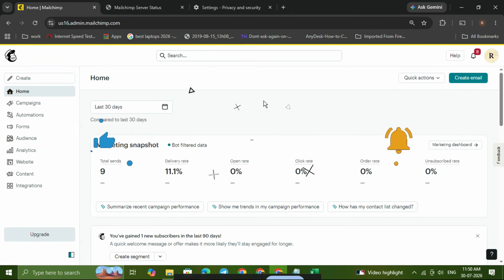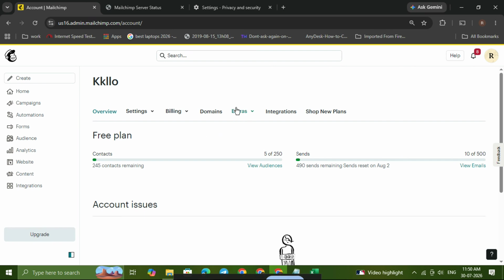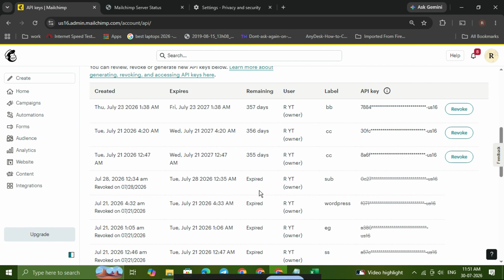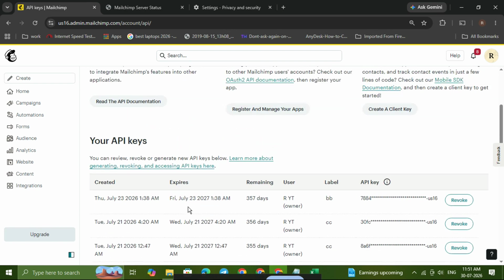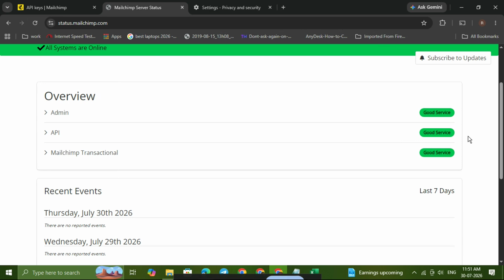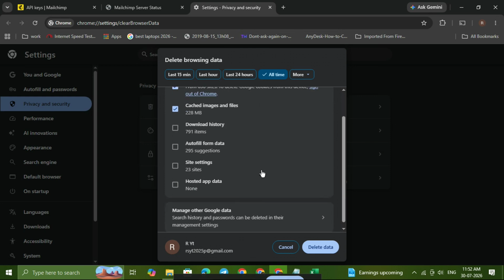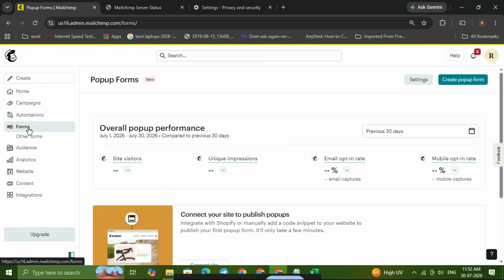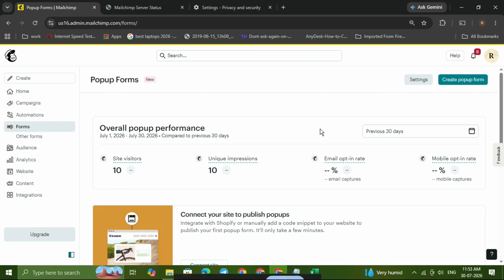Fix Mailchimp Error Code (Easy Step-By-Step Guide)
Learn how to fix Mailchimp error codes by checking API keys, reviewing Mailchimp status, clearing cache and cookies, and replacing broken form embed code.
This step-by-step tutorial helps solve common Mailchimp issues fast so your forms and integrations work correctly again.

🕚Timestamps:
0:00 Intro
0:18 Open Account & Billing
0:37 Check API Keys
1:05 Review Mailchimp Status
1:25 Clear Browser Cache And Cookies
1:54 Fix Broken Form Or reCAPTCHA Errors
2:27 Final Checks And Outro

✍️What You'll Learn In This Video:
• How To Open Mailchimp Account & Billing Settings
• How To Find And Review Mailchimp API Keys
• How To Check Mailchimp System Status For Outages
• How To Clear Browser Cache And Cookies To Fix Errors
• How To Regenerate Mailchimp Embedded Form Code
• How To Replace Old Mailchimp Script On Your Website
• How To Troubleshoot Broken Form And reCAPTCHA Failures
• How To Confirm Mailchimp Error Codes Are Fully Fixed

💡Pro Tips:
• Always verify Mailchimp’s status page before changing account settings.
• Use an incognito window to test whether cached data is causing the issue.
• Regenerate embed code any time a form stops loading correctly.
• If you update an API key, make sure every connected tool is updated too.
• Test your signup form on both desktop and mobile after making changes.